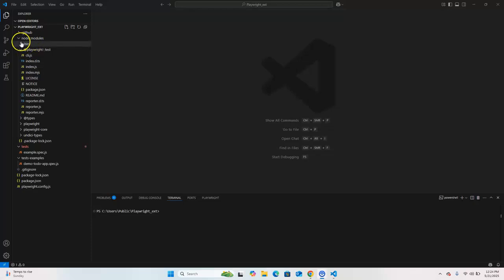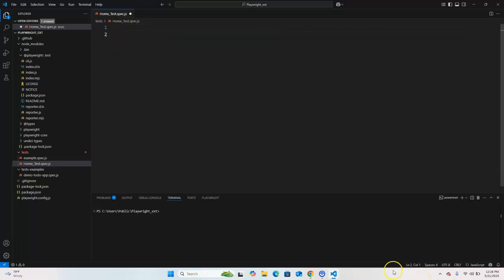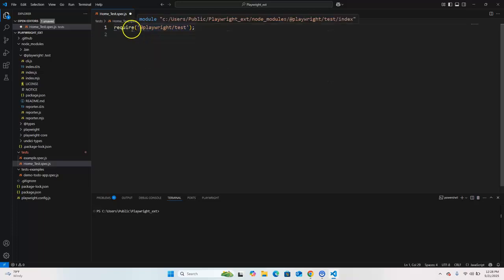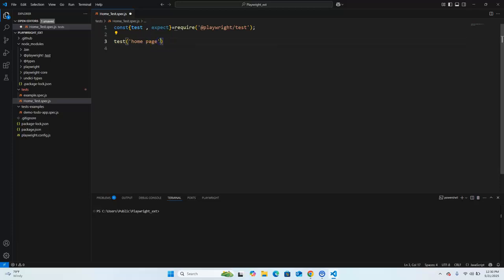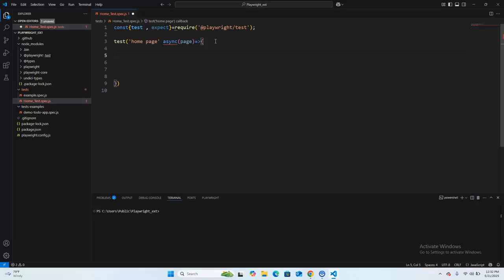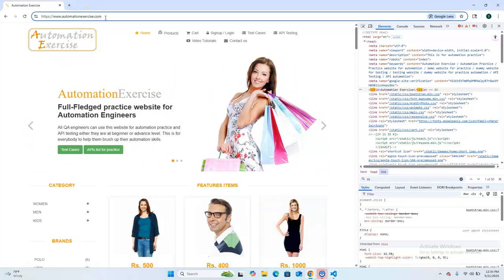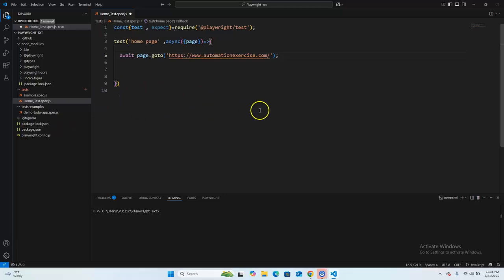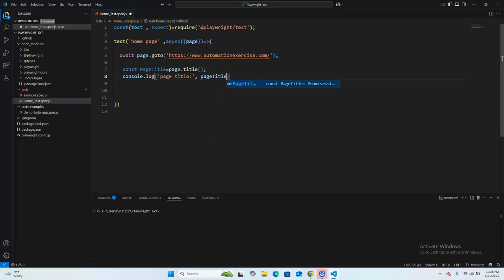How to write the test in playwright